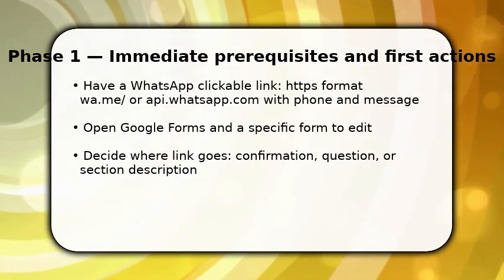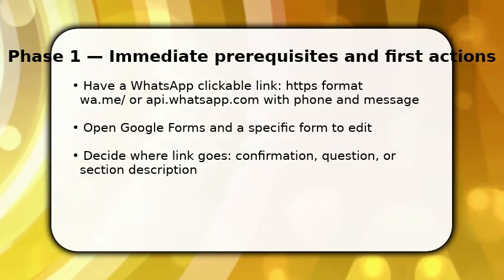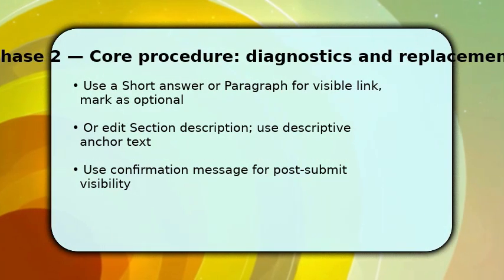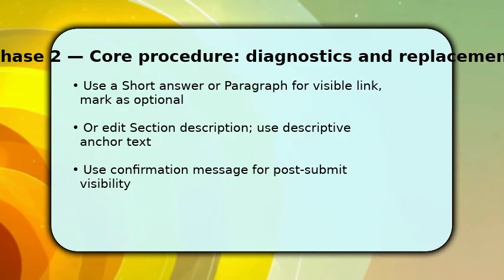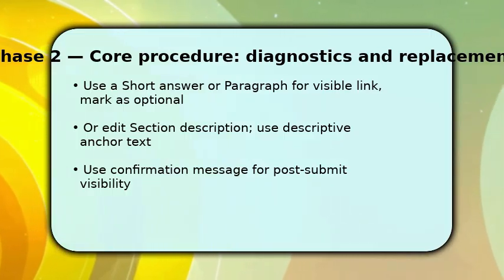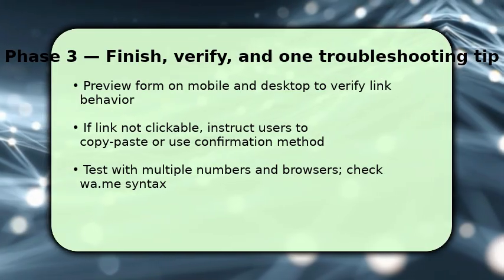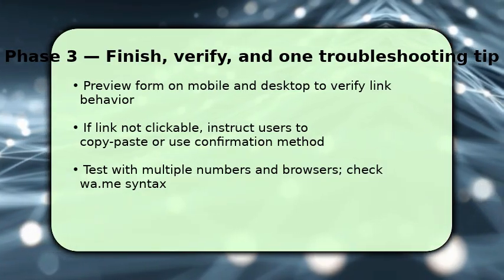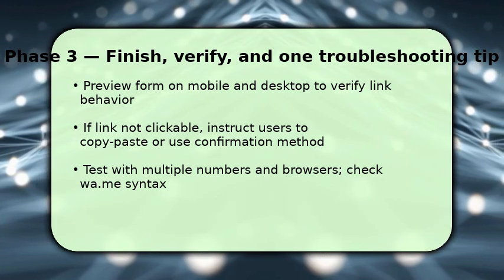How to Add Whatsapp Link in Google Forms - Step by Step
How to Add Whatsapp Link in Google Forms - Step by Step | 🔒 Surfshark VPN Deal — Stay private and secure. $1.99/mo + 3 Months Free ▸

Learn the step-by extricate adding a WhatsApp link directly into Google Forms for seamless communication. This guide provides clear instructions to integrate messaging capabilities within your forms, enhancing user interaction and feedback collection.

How to add WhatsApp link, Google Forms integration, WhatsApp form linking, Adding contact links in Google Forms, Communication enhancement with WhatsApp